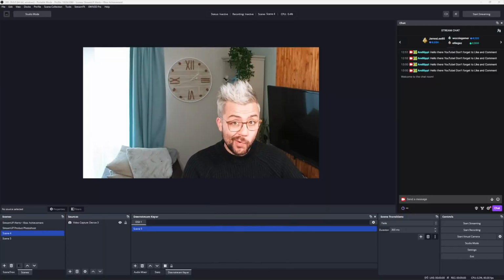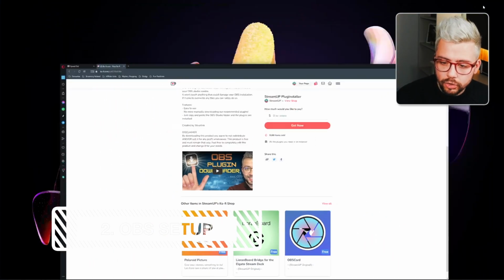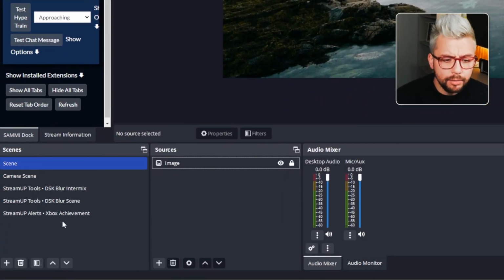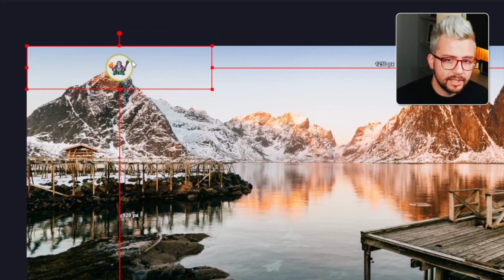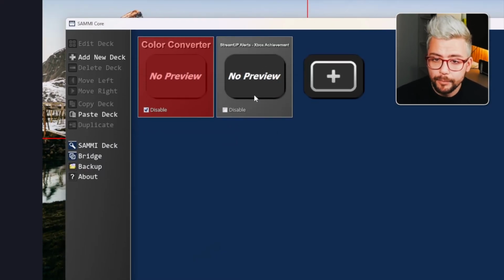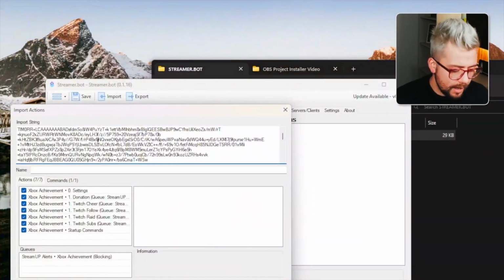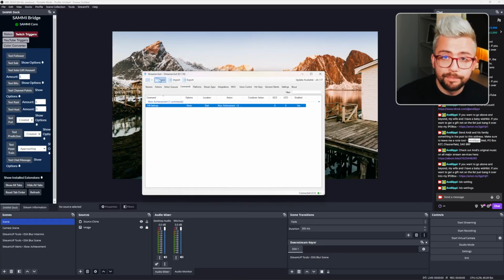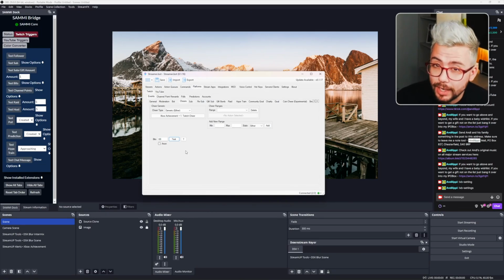ACHIEVEMENT UNLOCKED - Upgrade Your Twitch Alerts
Xbox Achievement Unlocked alerts for Twitch, controlled entirely inside OBS. No code, just OBS and your bot.

Xbox Achievement Unlocked alerts, built for your Twitch stream and controlled entirely inside OBS. This is the StreamUP alert pack styled after that Achievement Unlocked banner, and the best part is you edit every source without touching a line of code. If you can use OBS, you can set this up.

Right, so in this one I walk you through the whole thing from scratch. First the important bits: you need OBS 28 and above, and either SAMMI or Streamer.bot to drive the alerts. Then it is download the pack, run the StreamUP plugin installer to get your OBS plugins up to date, and drop the alert scene into OBS.

From there I show you how to add the alerts to any scene using a scene source, a source mirror or a source clone, so you can resize and place them wherever you want. Then it is the bot side. For SAMMI you install the colour converter extension and load the deck. For Streamer.bot you import the SB file, enable the settings command, and wire up follows, cheers, subs, raids, gift subs and donations to the right formats.

There is a full settings page too, so you can change the gamer score, the messages and the colours for every alert type from your chat.

If you already have alerts running, I have got a video on triggering more than one action per event, linked below. Any issues, jump in the Discord and search the product forum.

🎀 • Chapters • 🎀
0:00 • Intro
0:30 • What you need first
1:00 • Downloading the pack
2:00 • Installing into OBS
2:30 • Adding the alerts to your scenes
3:30 • Setting it up in SAMMI
5:30 • Setting it up in Streamer.bot
6:30 • The settings page
7:00 • Wiring up your alerts
8:00 • Testing it all
8:30 • Troubleshooting and Discord